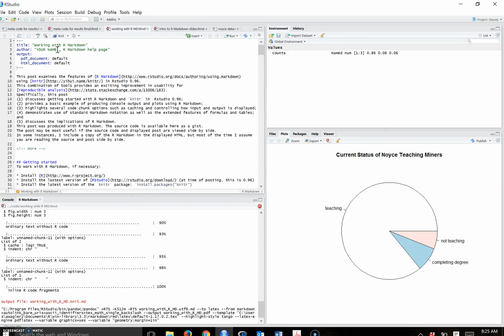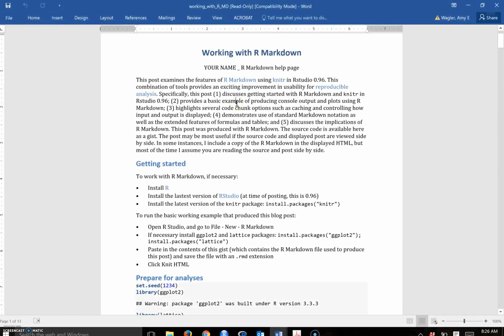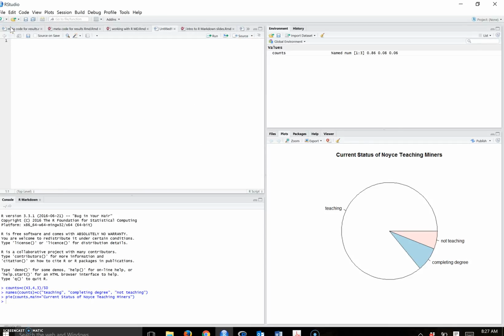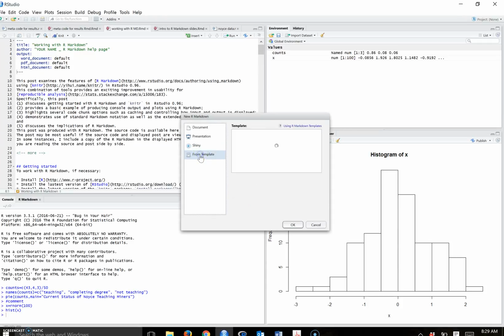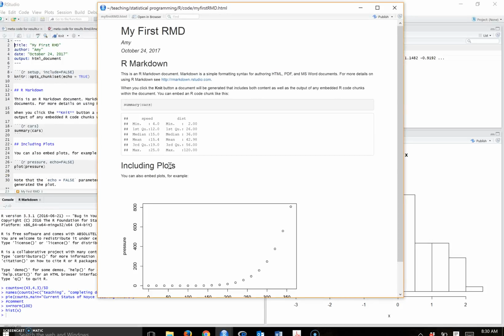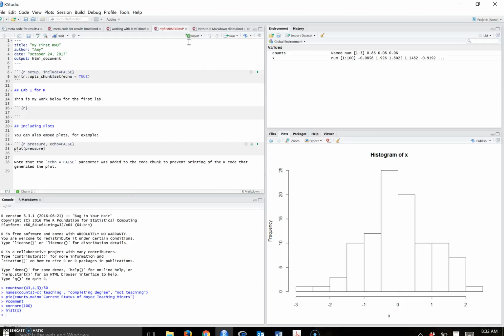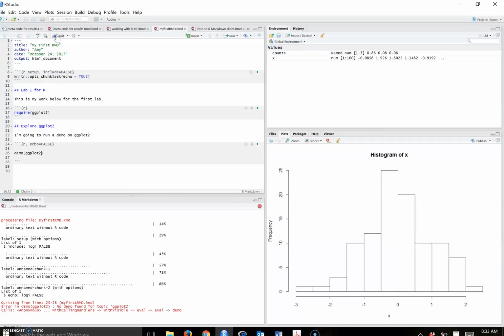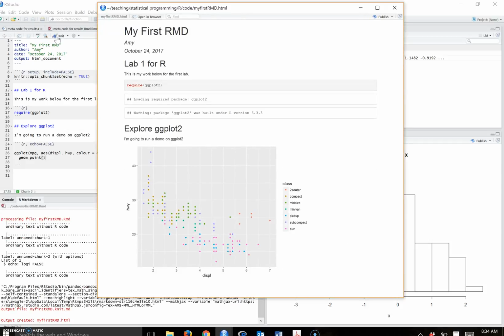Intro to RMD part2